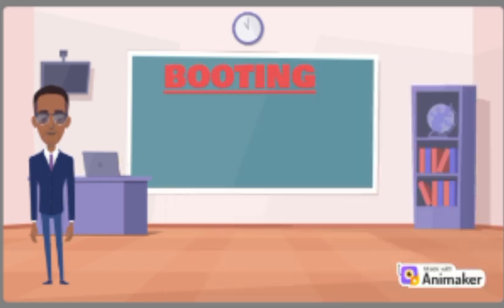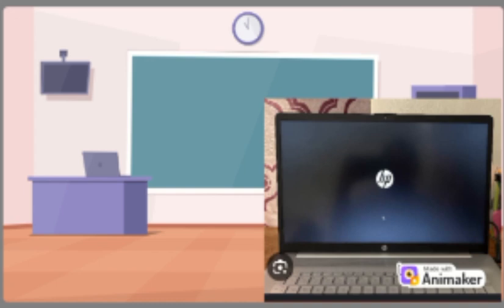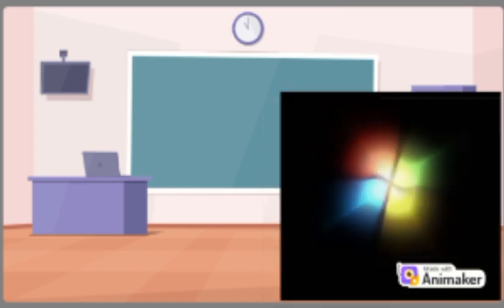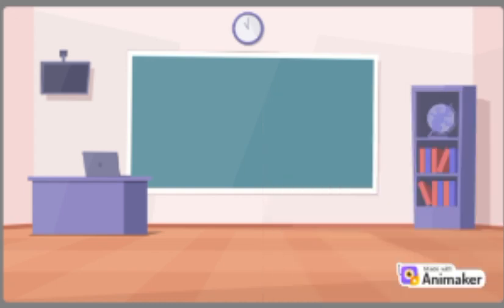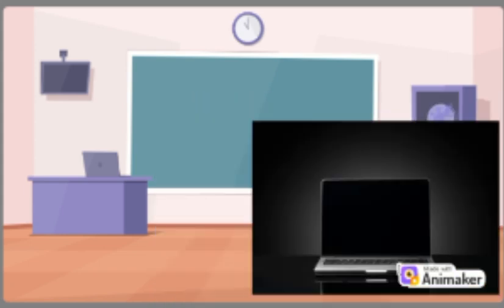computer booting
Computer booting tutorial